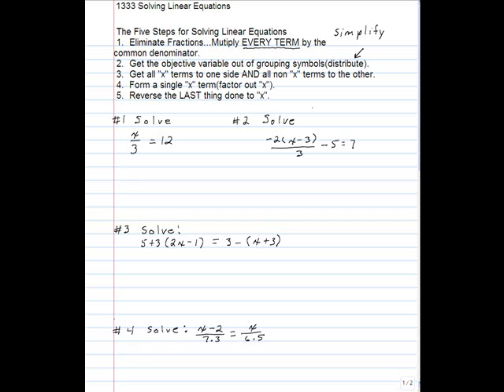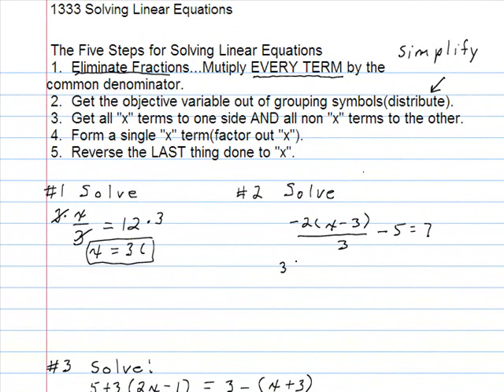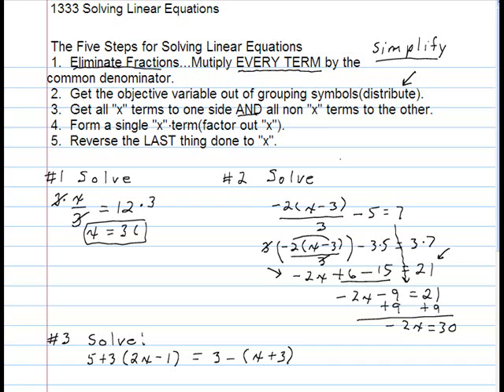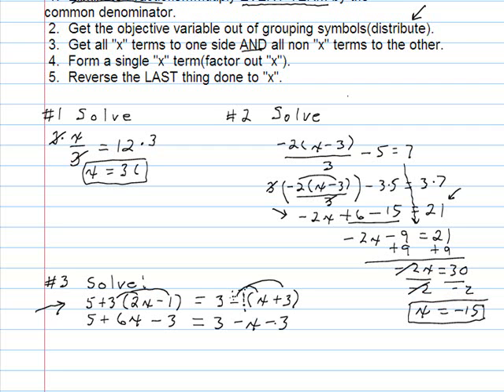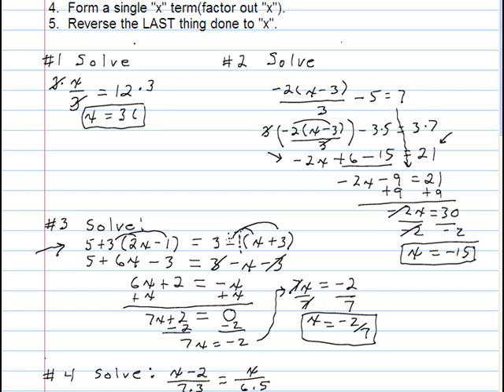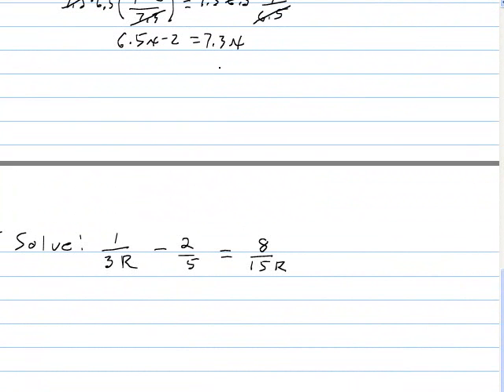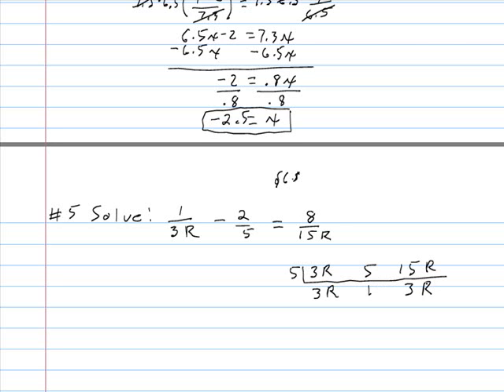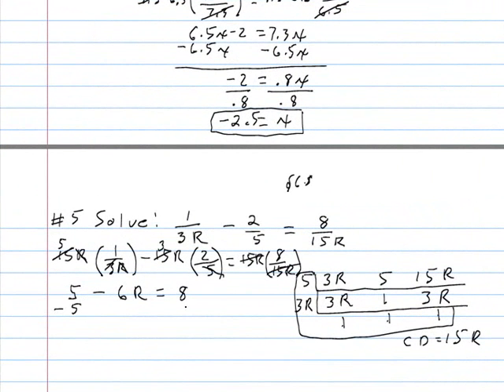1333 Solving Linear Equations, 5 Step Method